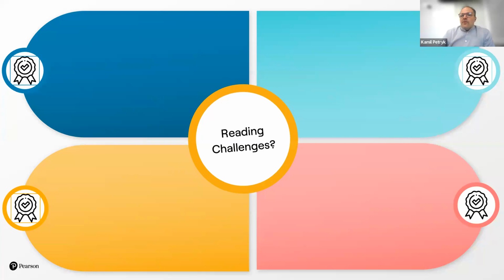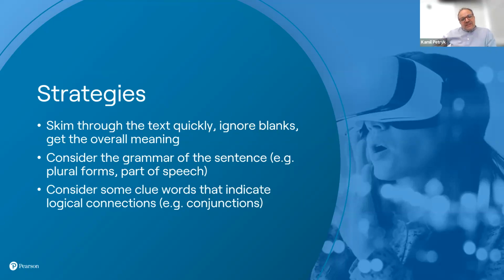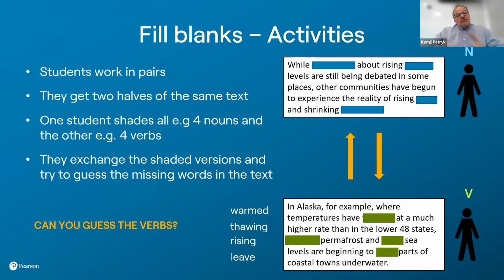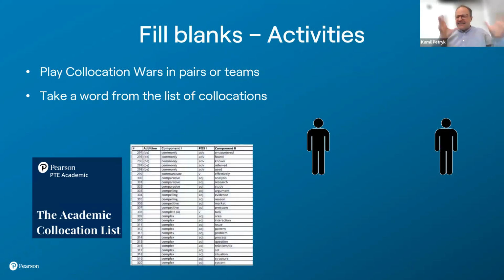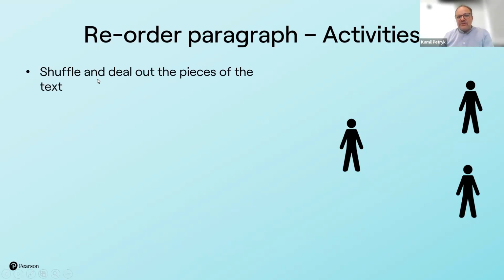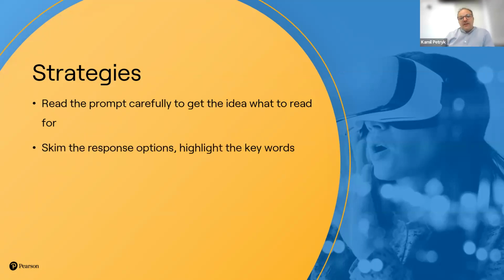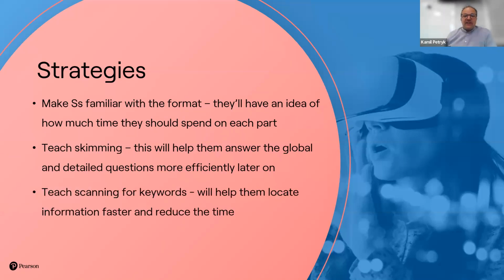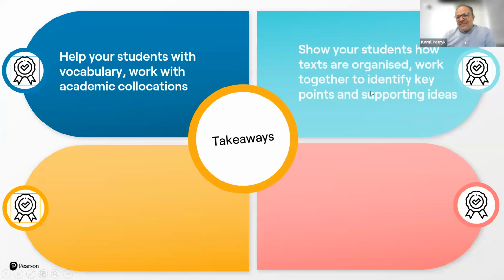Overcoming Reading Challenges: I Teach PTE Academic 2023 Webinar 4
This webinar will help teachers to support their learners when navigating common reading Including accessing academic language, jargon and picking out key points in a text. This session will help liven up classes and ensure learners feel confident about their reading skills. Suitable for teachers of all ages.

Get your 'I Teach PTE Academic: Overcoming Reading Challenges' certificate by completing our short survey

This webinar was recorded on Tuesday 13th June 2023.